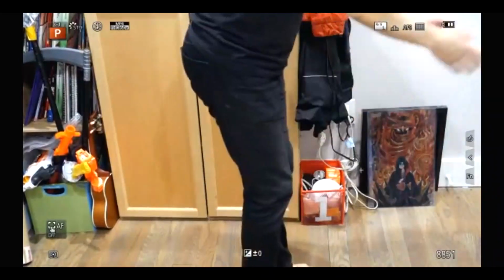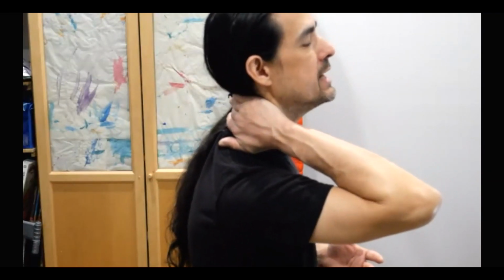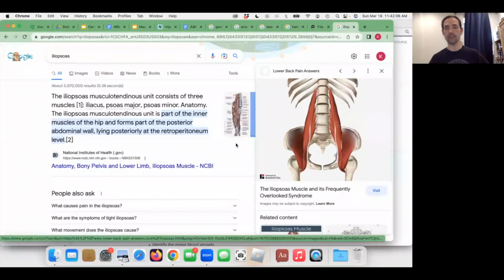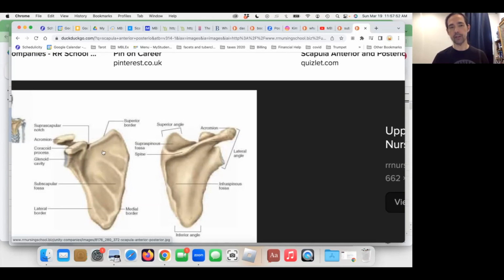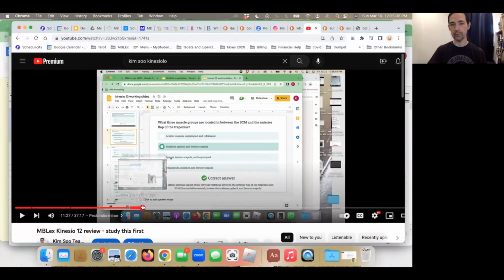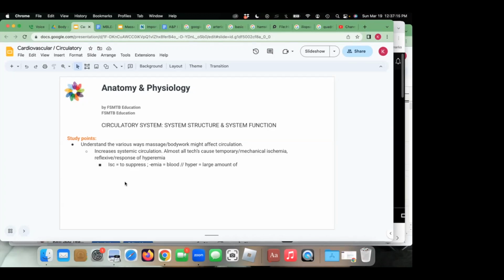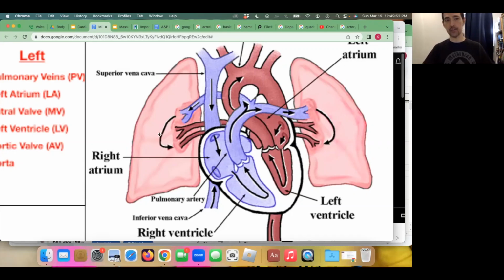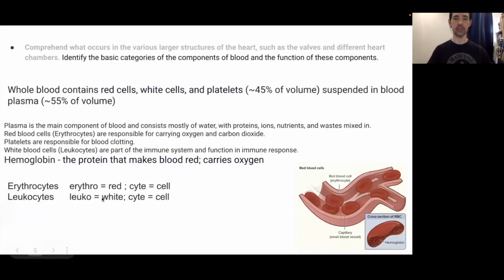MBLEx 03 19 23 full